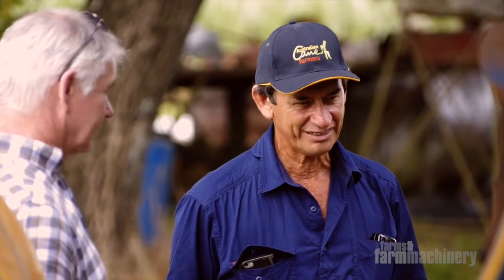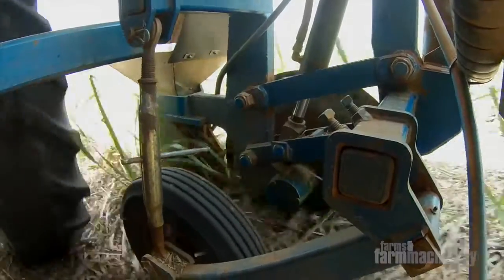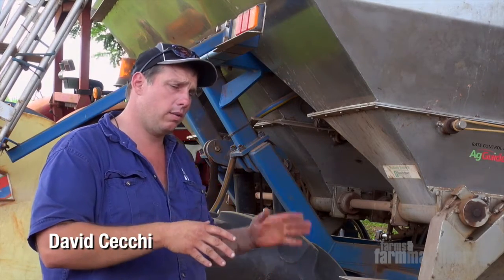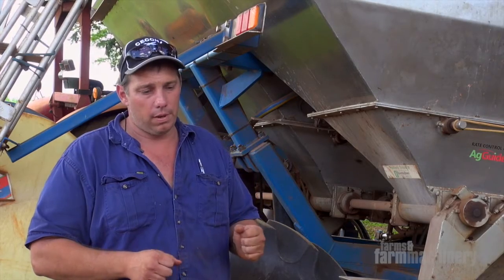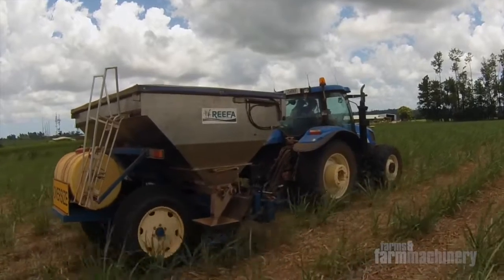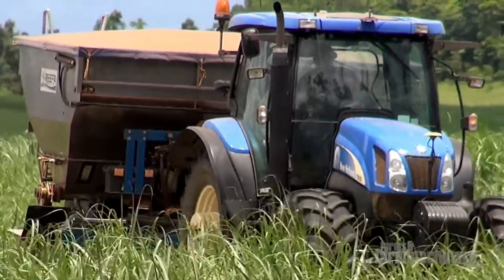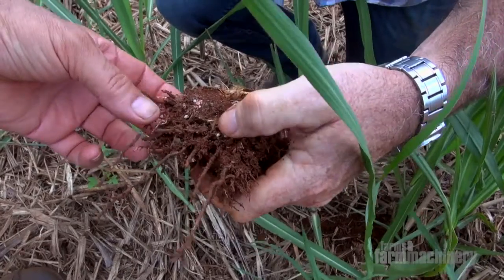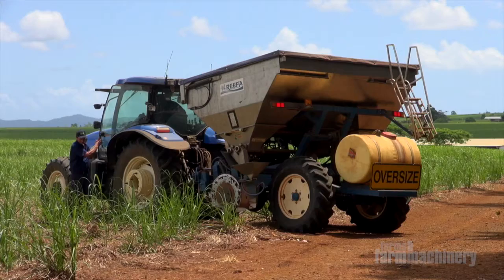REEFA fertiliser review | Farms & Farm Machinery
The Responsible Economical Environmental Fertilizer Applicator (REEFA) is a true-blue Aussie engineered piece of equipment aimed at increasing plant uptake and minimal runoff. TOM DICKSON heads to sunny Far North Queensland to take a closer look.

TradeFarmMachinery.com.au is the best one-stop marketplace in Australia to buy and sell tractors, mowers, harvesters and other farm machinery & equipment. But there's more ... we also bring you the the latest farming news and trusted, independent equipment reviews.